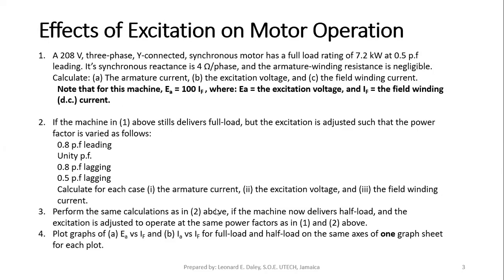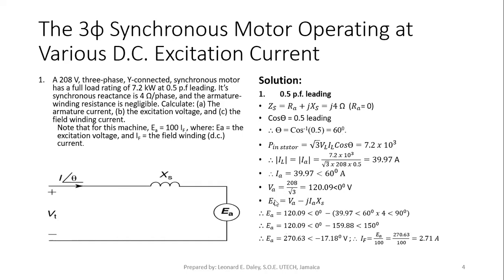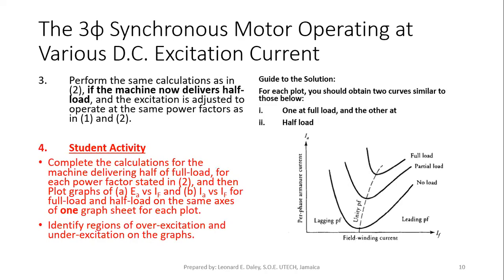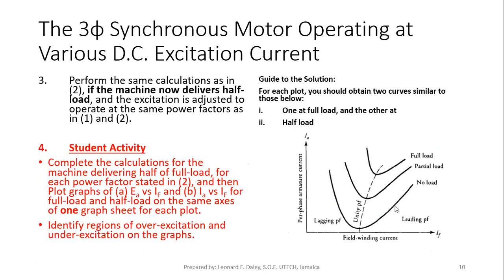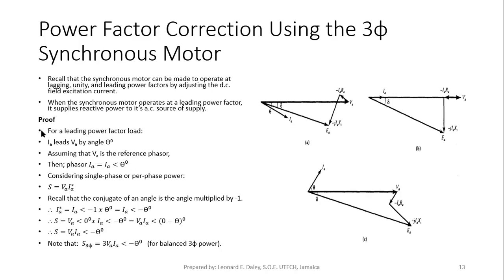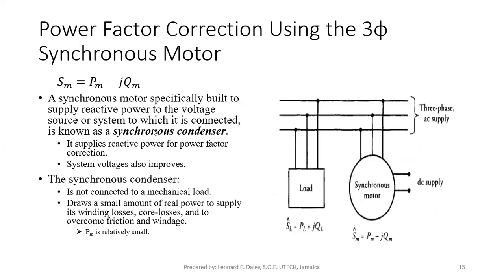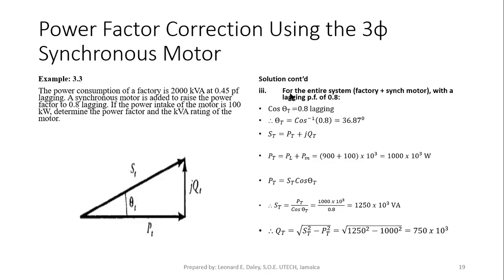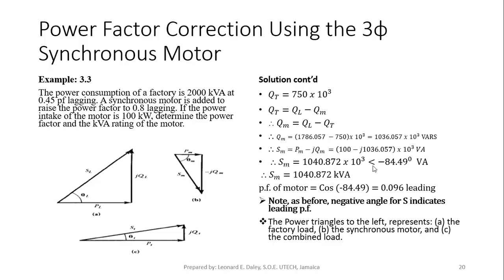Electric Drives and Machines 2 Electric Drives and Machines 2 Lecture Class 9 am November 2, 2020